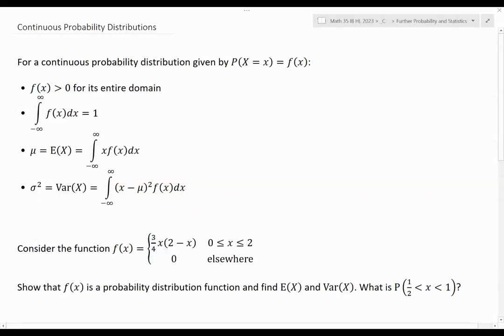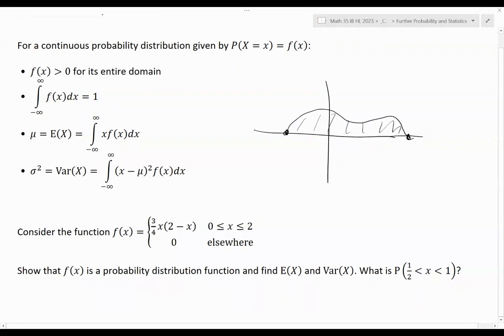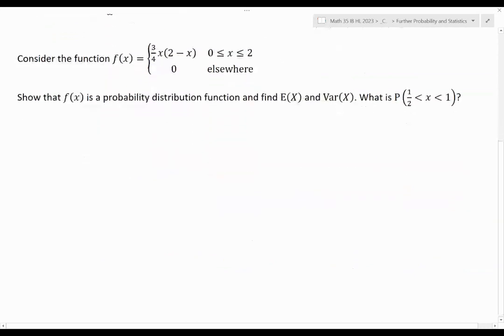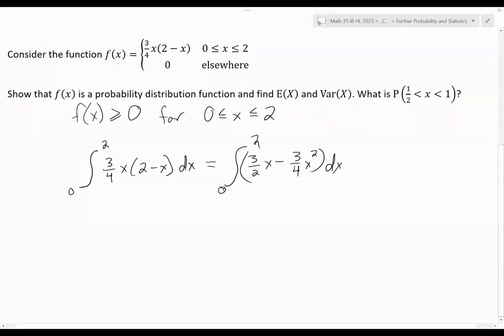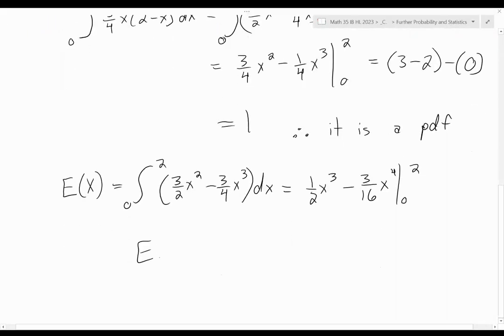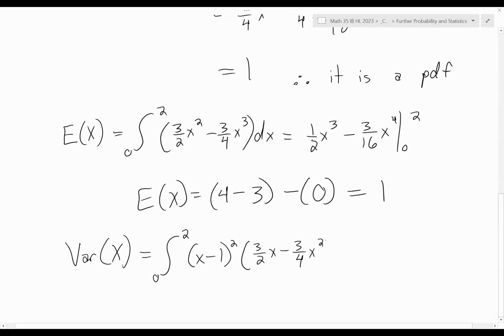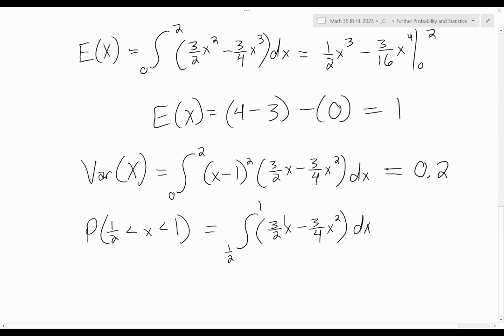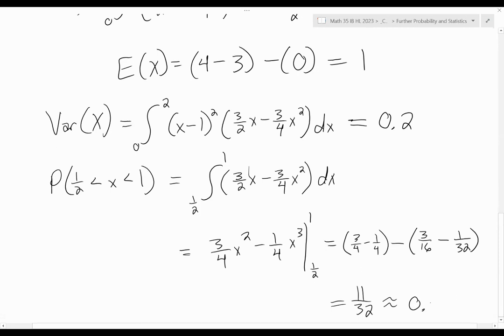Continuous Probability Distributions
Probability and Statistics - Lesson 4